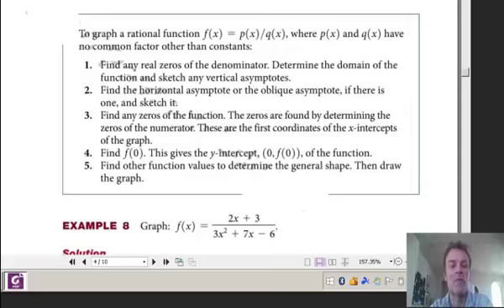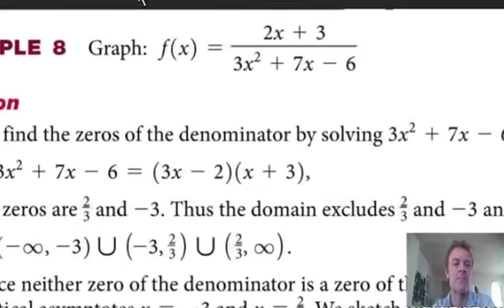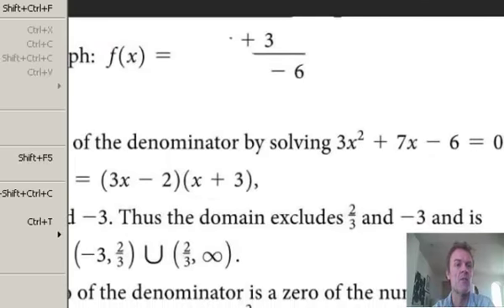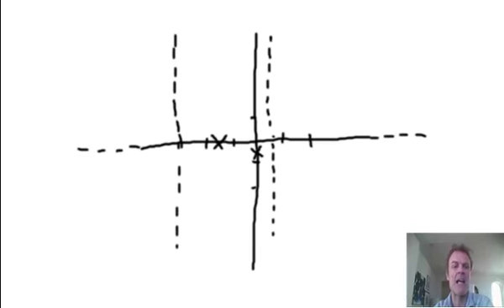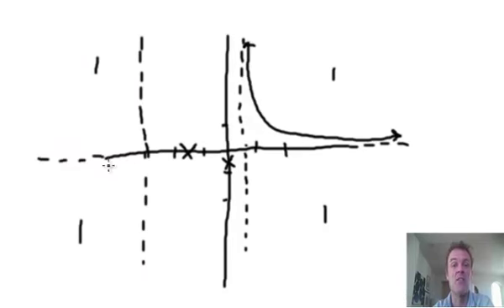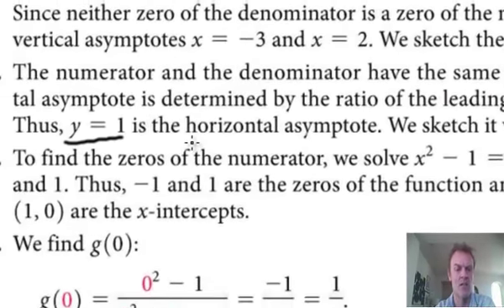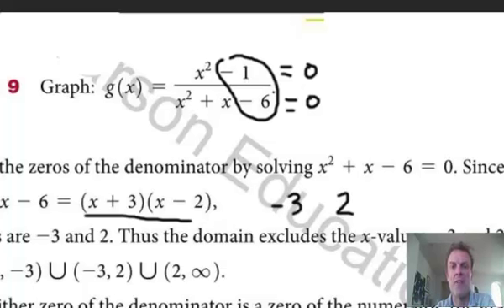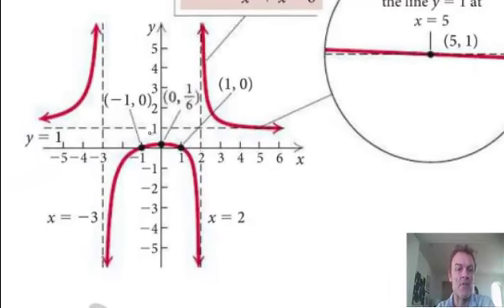Graphing rational functions